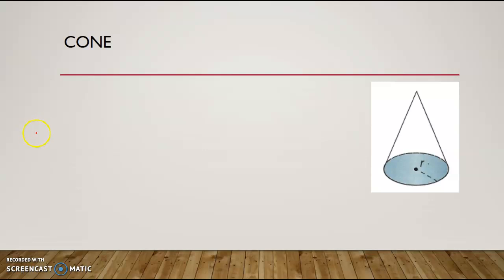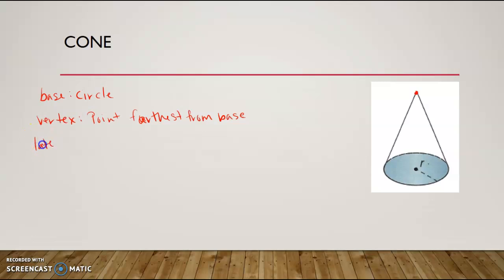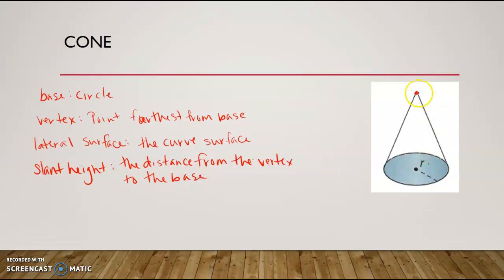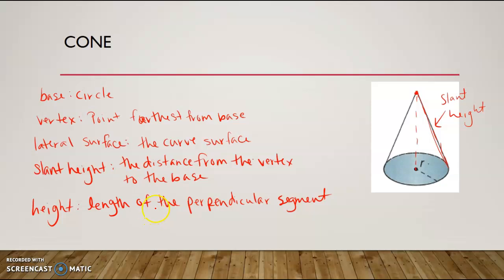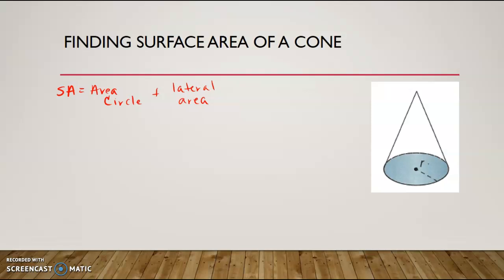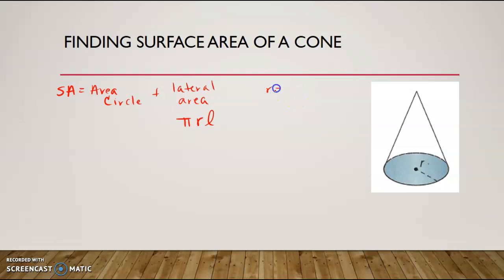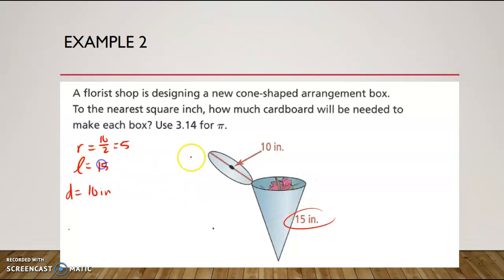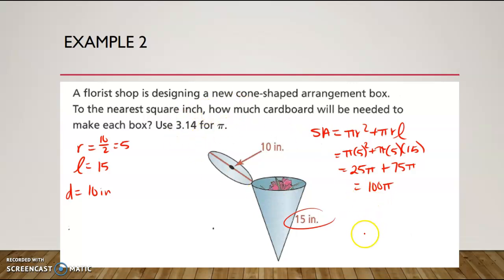13.a Surface Area: Cone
Finding Surface area of a cone